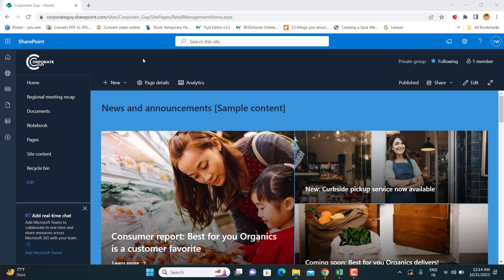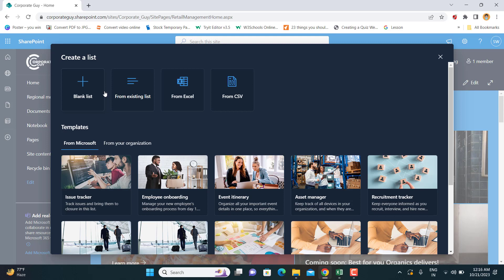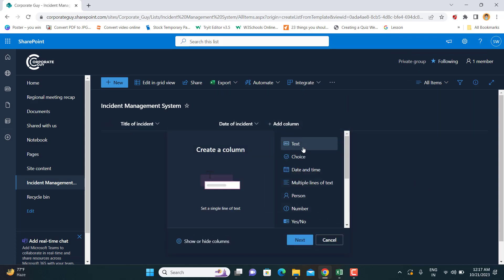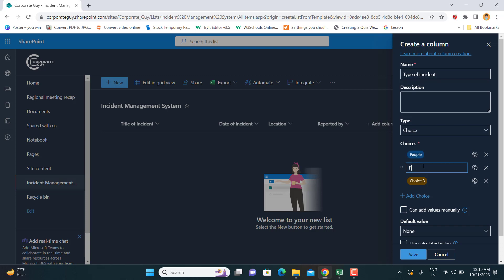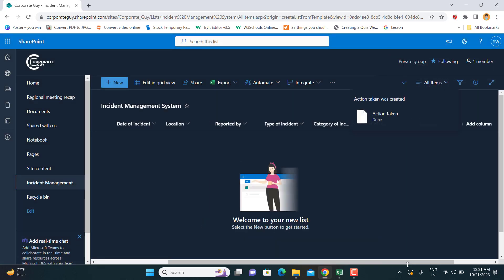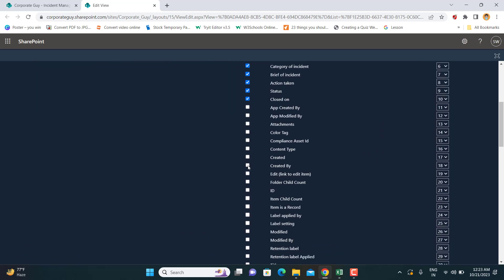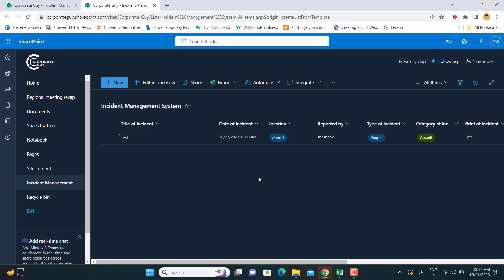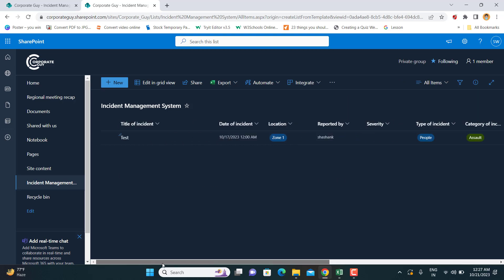How To Create An Incident Management System Using Sharepoint For Security Professionals - Part 1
🔒 "Mastering Incident Management with SharePoint: Your Ultimate Guide for Security Professionals" 🔒

In the world of security, swift and organized incident response is crucial. Your team needs a powerful tool to streamline the process, and that's where SharePoint comes into play.

Join us in this in-depth tutorial as we walk you through the process of creating a customized incident management system using SharePoint. Whether you're a security professional or an IT enthusiast, this video will equip you with the knowledge and skills to build an efficient incident management system that suits your organization's unique needs.

In this video, you'll learn:
✅ The fundamentals of incident management in the security context
✅ How to set up SharePoint for incident tracking and reporting
✅ Customization and configuration to adapt to your specific requirements
✅ Integrating automation to enhance incident response times

Our step-by-step guidance, practical tips, and expert insights will empower you to take control of your security incidents, ensure compliance, and bolster your organization's resilience against threats.

Don't miss out on this opportunity to enhance your skills and bolster your security strategy with SharePoint. Watch our video and take your incident management capabilities to the next level!

Stay secure, stay informed, and stay ahead with SharePoint's incident management power.